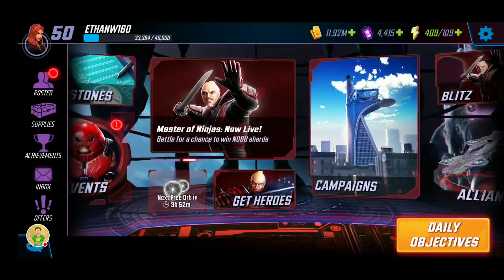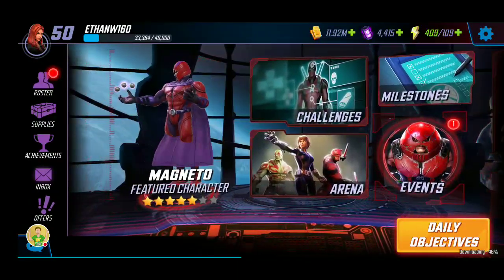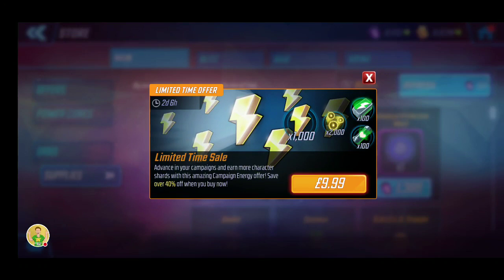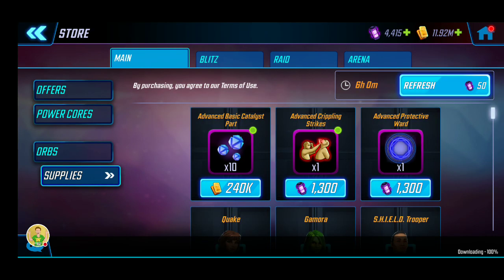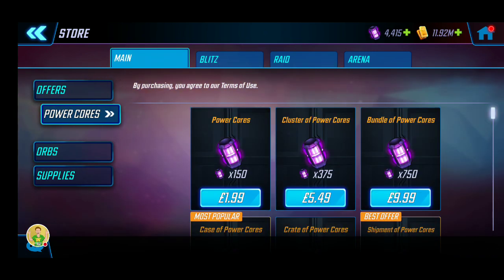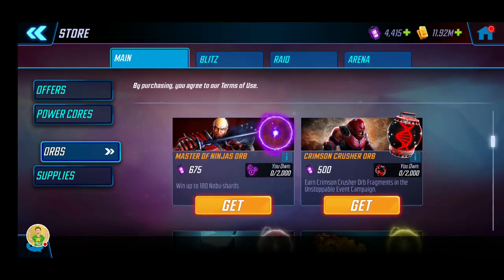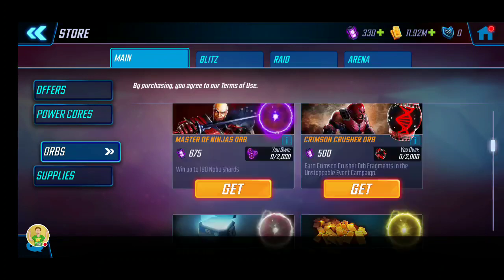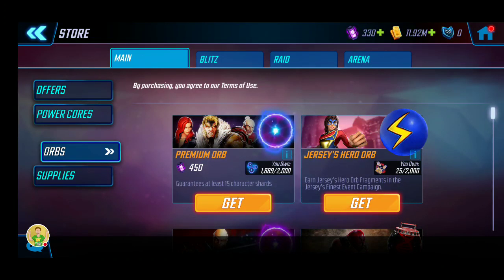MARVEL Strike Force - 10X Premium Orbs unboxing